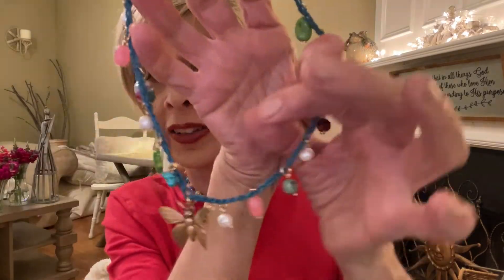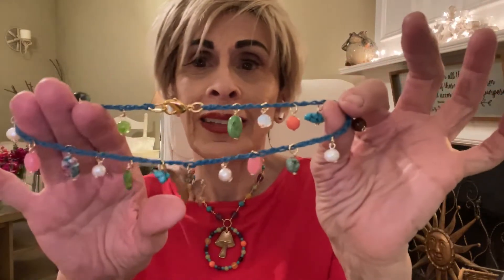EASY!! DIY Mothers Day Colorful Beaded Crochet Necklace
Hello Everyone on here.
This video covers how to make a basic chain link with a crochet hook, and then adding a pendant and beads for a fun creative look.
Use any color cord, and various shapes of beads to craft your own special necklace.

What You Will Need:
Beads 8mm
Cord o.5mm
Snippers or scissors'
Tweezers
Crochet Hook 2.35 size
Measuring tape or ruler
Toggle clasp or Lobster Clasp
Super Glue or Hypo Cement by GS Supplies
Tooth Pick
Sticky Note
Nail Polish
Unique Crochet/Brass Jewelry Made in Atlanta Ga.

 Fallow Me on Etsy, Instagram, and Pinterest

Any feedback or questions, feel free to put that in the comments.
I will respond to everyone.
Have a Happy Day,
Maria E.